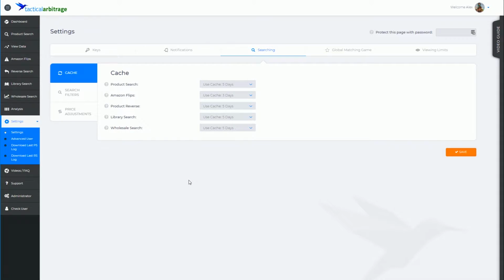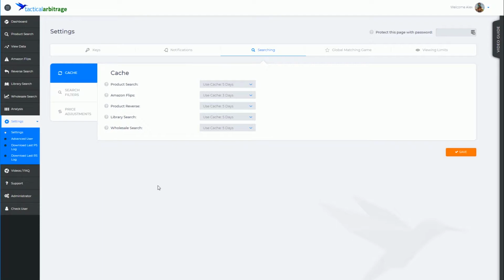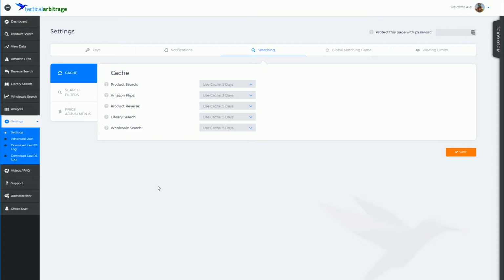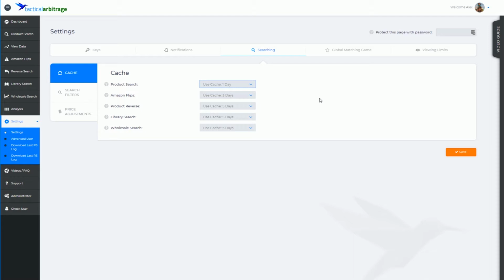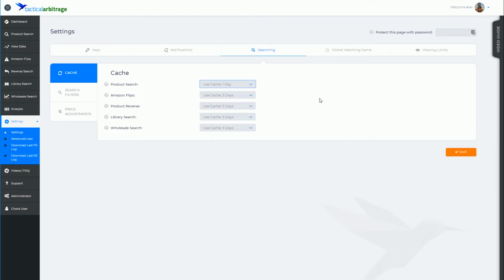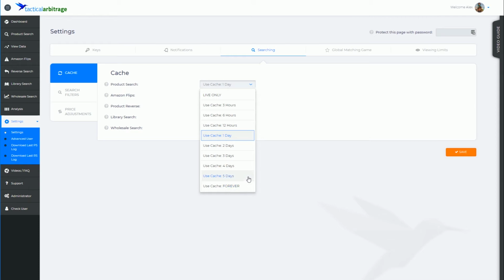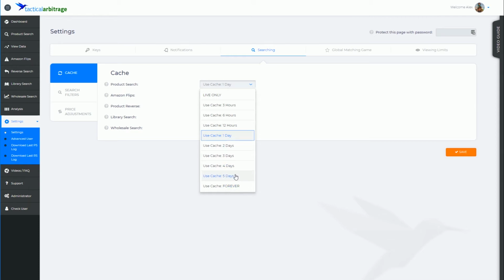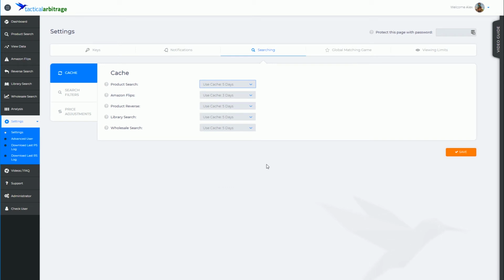Tactical Arbitrage Instructions 19.05 - Settings - Cache